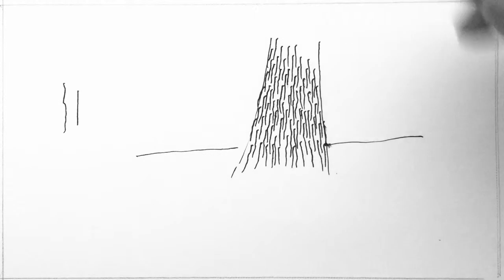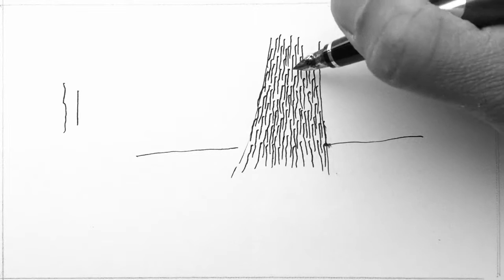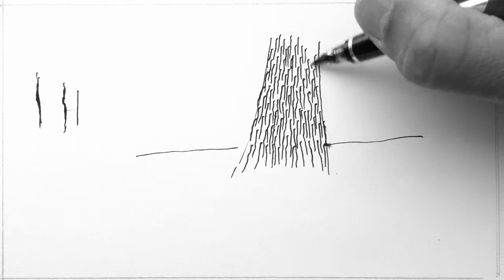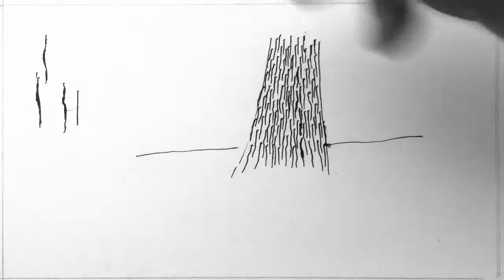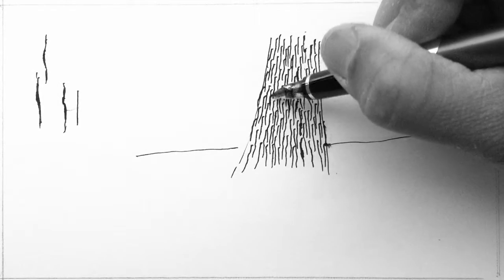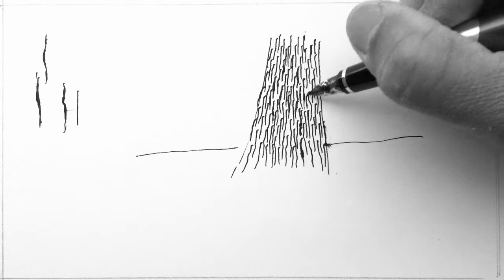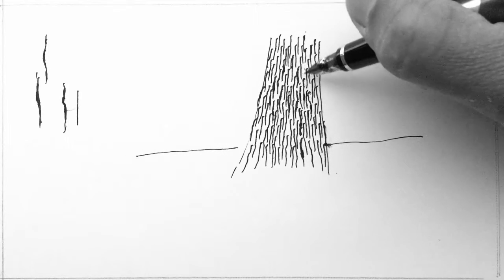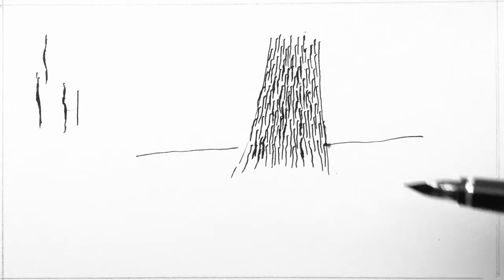Pen and Ink Drawing Tutorial :Demo 41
In this demonstration, you will learn how to draw a grooved bark up close. The original drawing is around 3.5 by 4 inches.